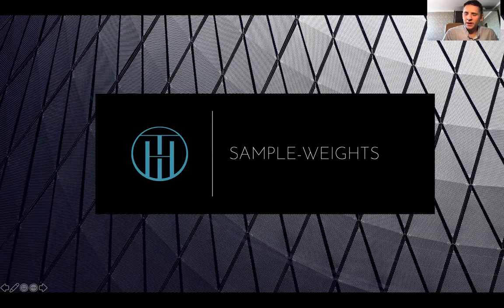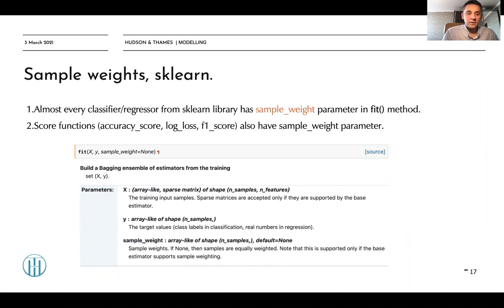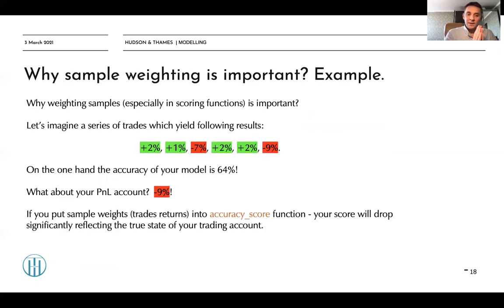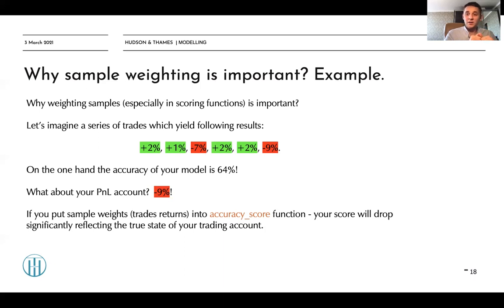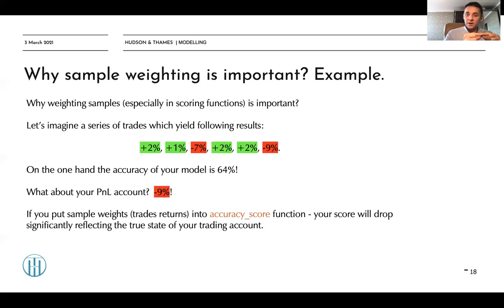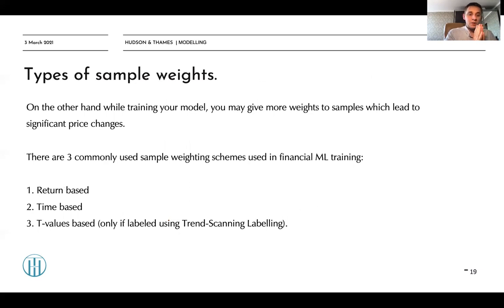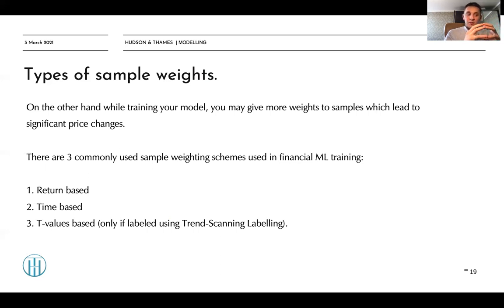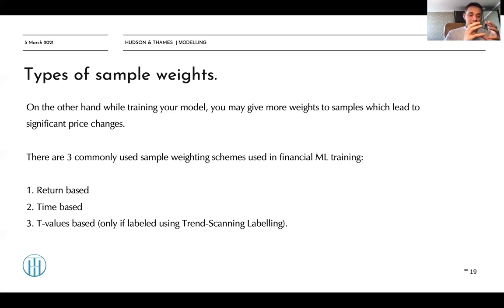Modelling: Sample Weights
MlFinLab supports two methods of applying sample weights. The first is weighting an observation based on its given return as well as average uniqueness. The second is weighting an observation based on a time decay.